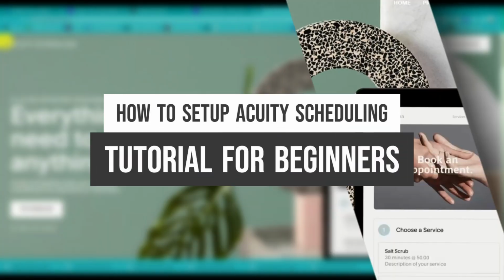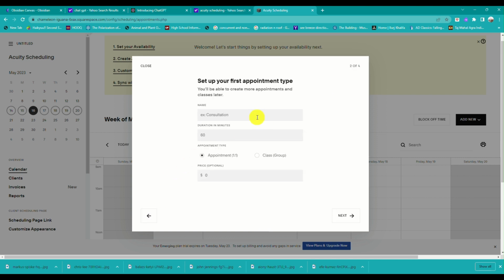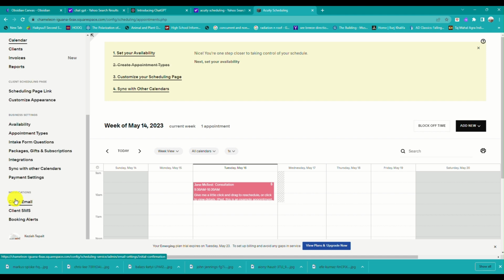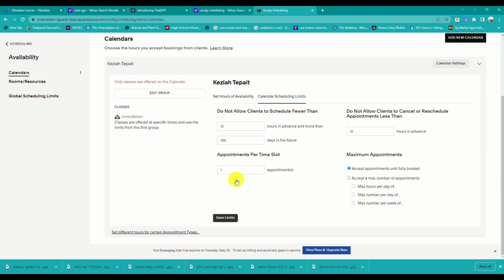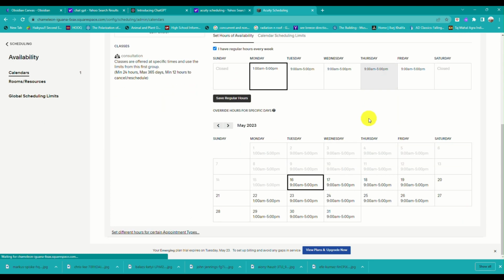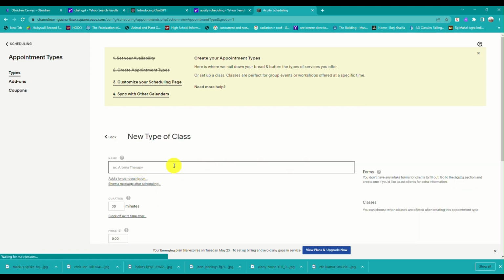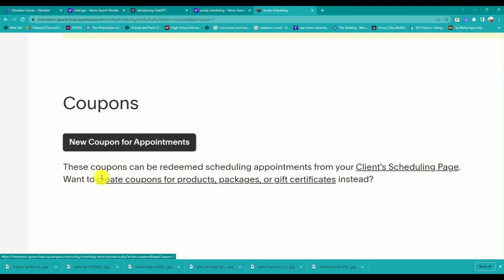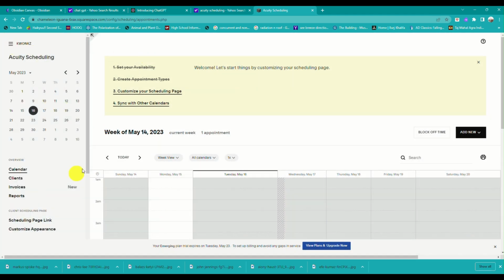How to Setup Acuity Scheduling - Acuity Scheduling Tutorial for Beginners (Complete Guide)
How to Setup Acuity Scheduling Tutorial for Beginners. Are you new to Acuity Scheduling and not sure how to get started? In this video on how to use acuity scheduling, we'll show you how to setup Acuity Scheduling for beginners, step by step.
Scheduling appointments with Acuity is an important part of managing your health, and this tutorial will help you get started quickly. We'll walk you through the entire process, from setting up your account to creating your first appointment. So if you're new to Acuity Scheduling, this is the video for you!
How to Setup Acuity Scheduling Tutorial for Beginners